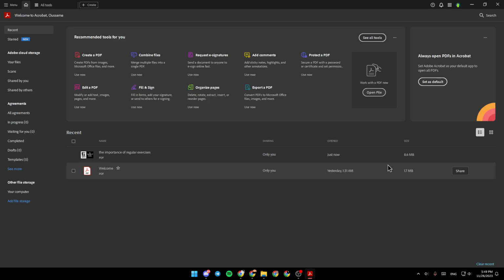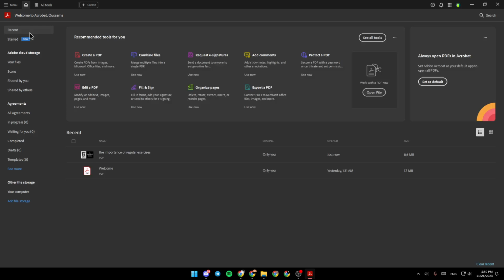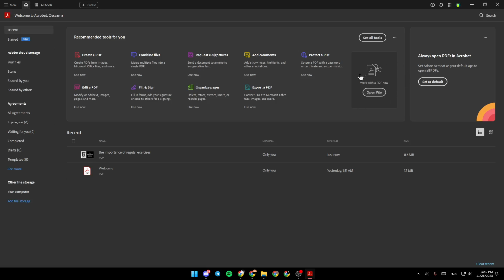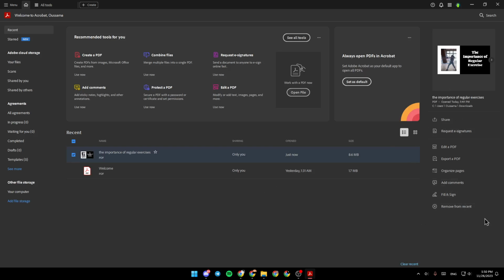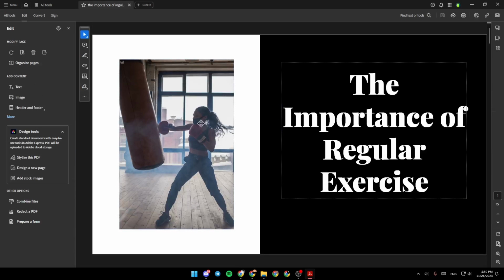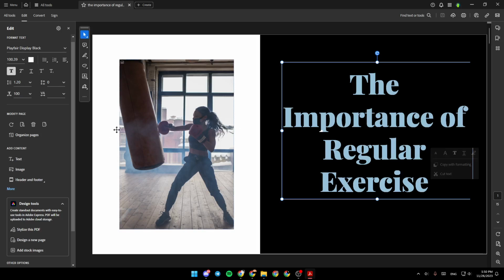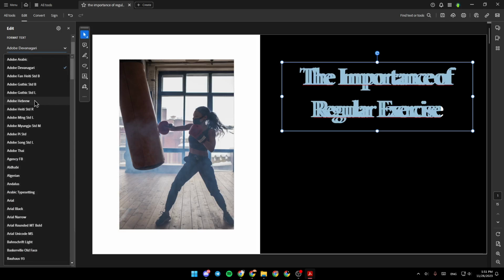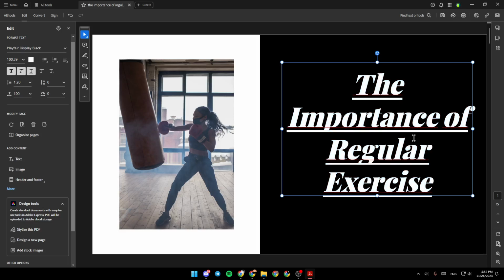How To Add Font To Adobe Acrobat Tutorial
Today we talk about add font to adobe acrobat,default font for adding text in pdf,format text in pdf,add text in adobe acrobat